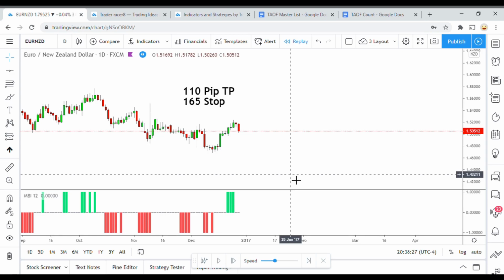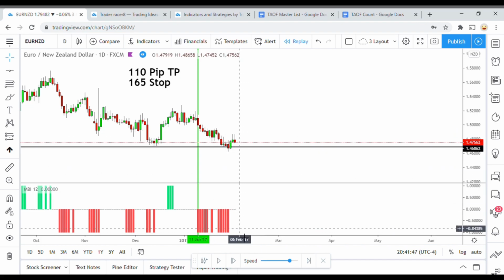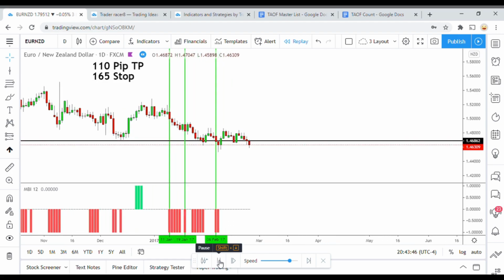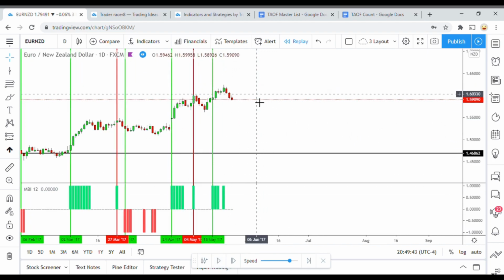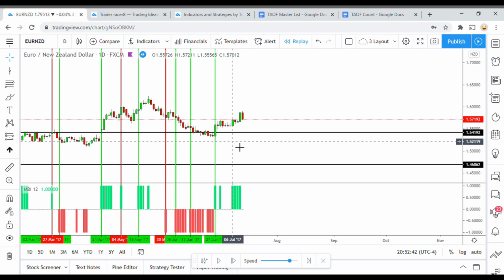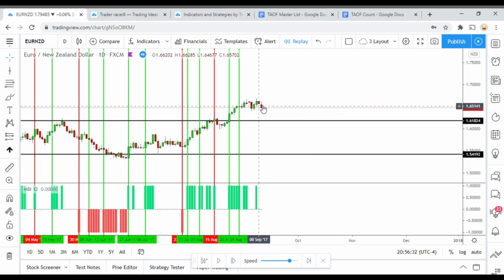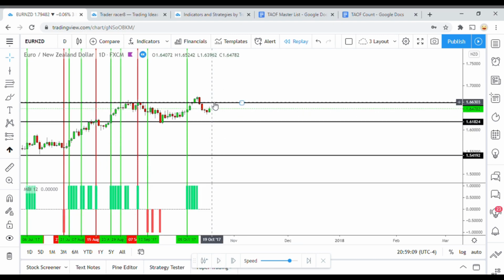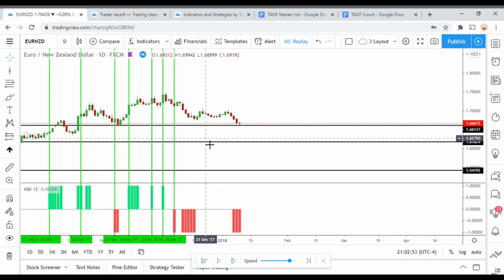Monster Breakout Index Indicator Testing | Best Trading Indicators